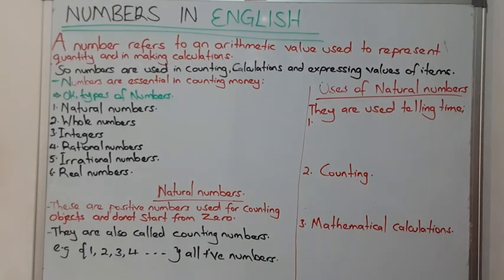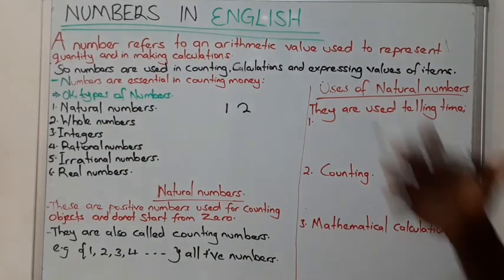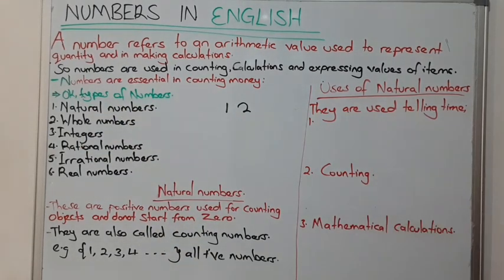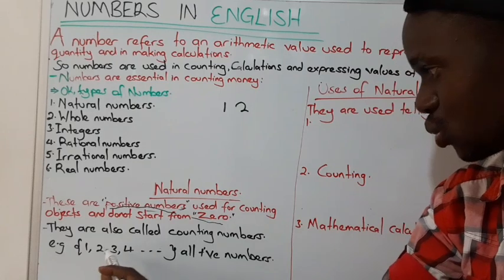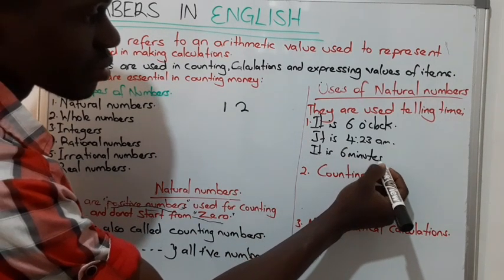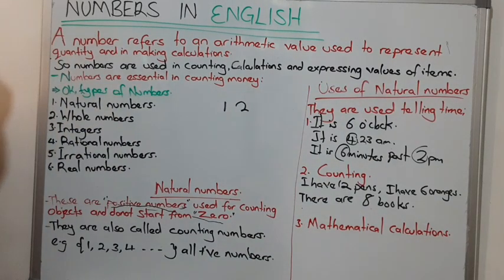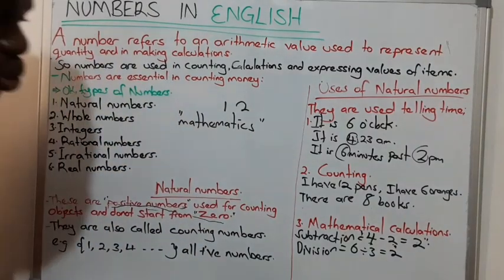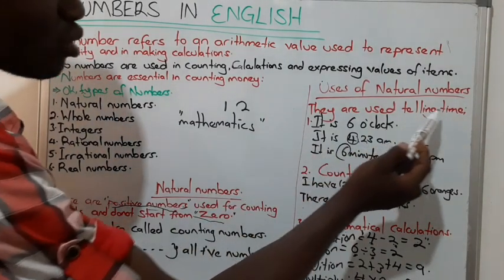NUMBERS ( 123. . 🙎) IN ENGLISH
learn How to Count Numbers